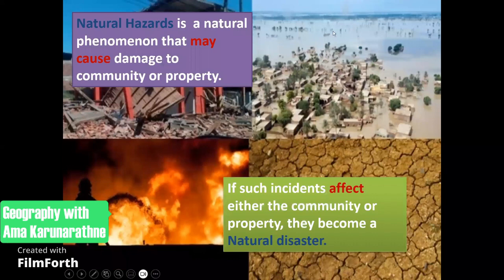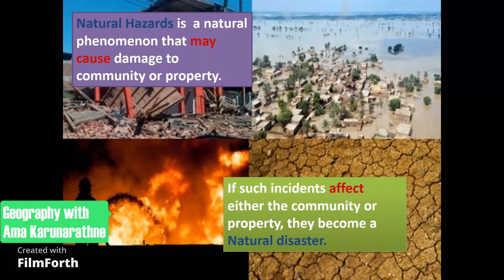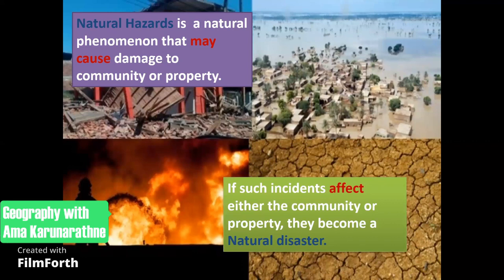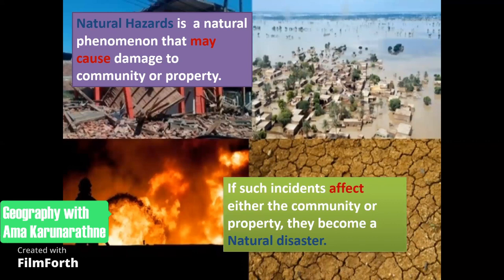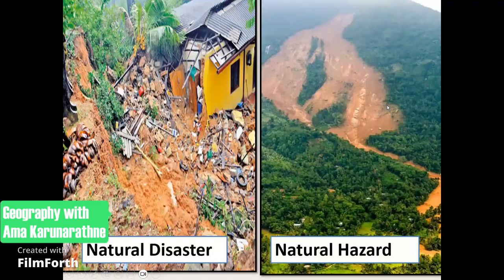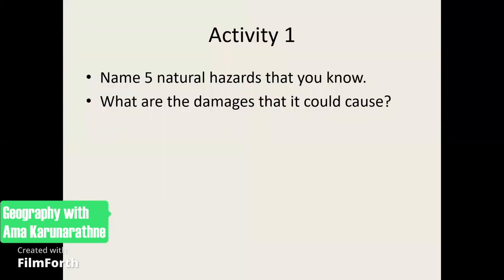Grade 7 Geography (EM) Natural Hazards & Disasters-Part 1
Grade 7 Geography|(English Medium)| Lesson 4| Natural Hazards & Disasters-Part 1
Geography with Ama Karunarathne